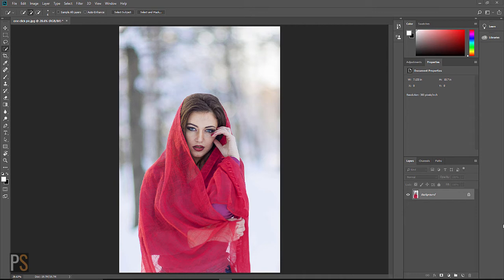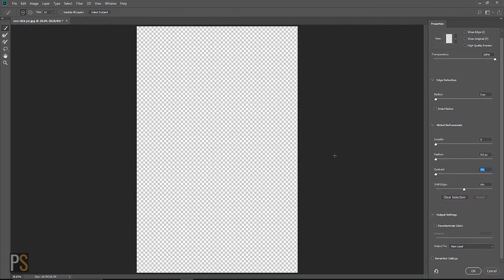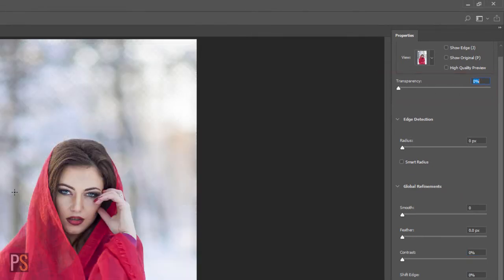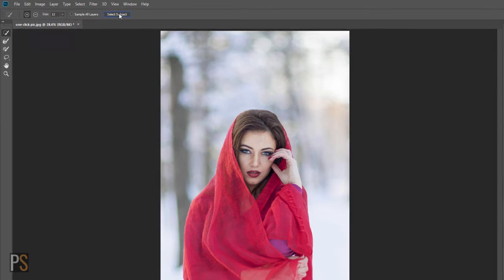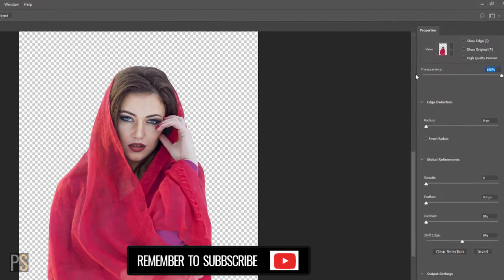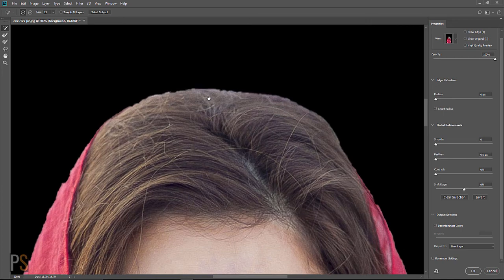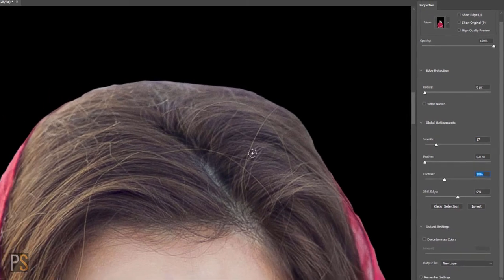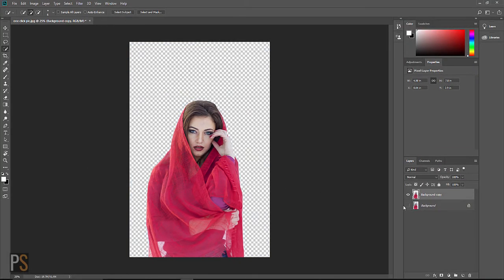ONE-CLICK Selections! PHOTOSHOP To EASY? Cut Out ANYTHING | INSTANT Masking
Just ONE CLICK to Instantly Mask Subjects Using this Brand New Feature in Photoshop CC 2018 called Select Subject! Cut out anything  and select important objects in your image using Adobe Sensei.

In this tutorial you will learn this technique in 1 minute and learn  how to use ONE -CLICK selections.